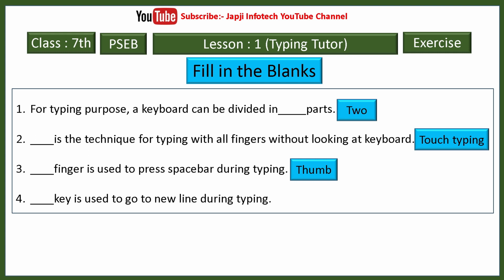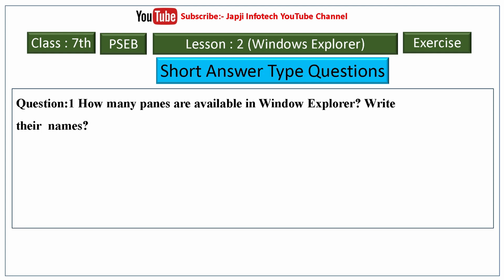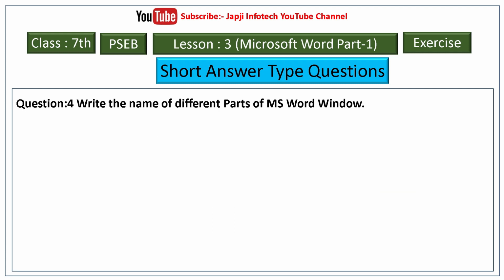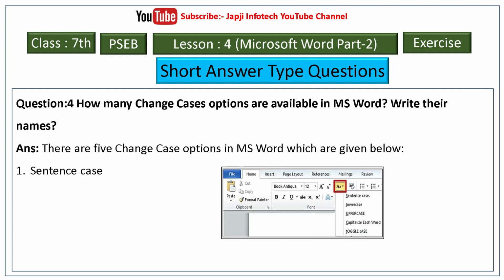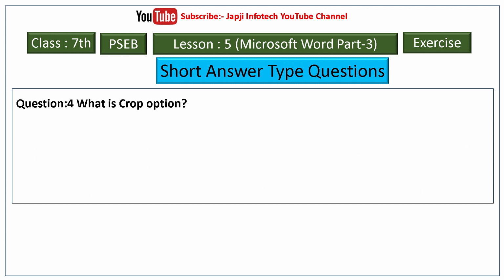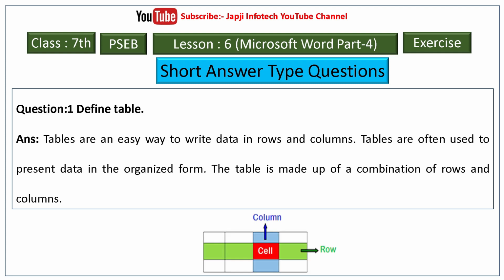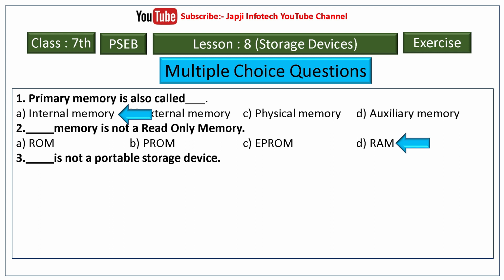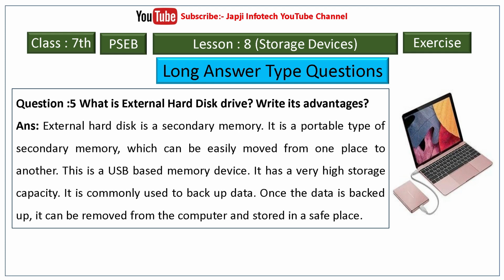Pseb Class 7 Computer Lesson 1 To 8 Question Answer | Class 7 All Lesson Question Answer Solved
Pseb Class 7 Computer Lesson 1 to 8 Question answer | Class 6 computer all lesson question answer

class 7 computer chapter 3 fill in the blanks
class 7 computer chapter 4 fill in the blanks
class 7 computer lesson 5 question answer
class 7 computer lesson 5
class 7 computer chapter 5
class 7 computer chapter 5 question answer
class 7 computer chapter 5 exercise
class 7 computer chapter 5 question answer pseb class 7 computer chapter 5 question answer
7th class computer lesson 6 question answer